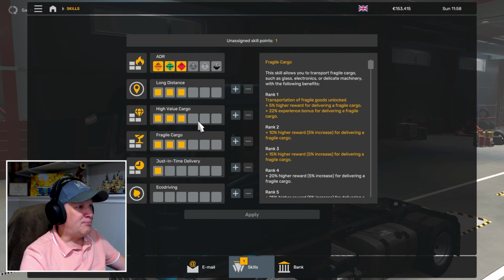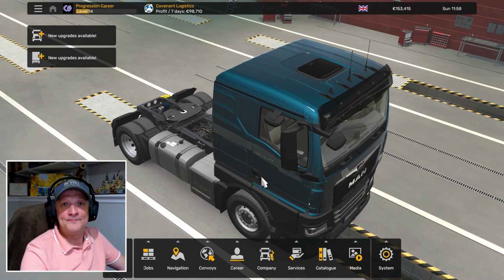Discovering Epic New Mods While Conquering Base Game Cities! | ETS2 Progression Career | Ep. 13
Today we complete the base game cities as well as install several mods, including Opentrack, Jazzy Packs, and Weather 3.1, to enhance gameplay!  All in preparation for expanding the map in our next episode with ProMods and other map mods.

Join me on this career playthrough of Euro Truck Simulator 2, building a trucking empire from scratch! In this let's-play, we will be exploring the world of ETS2 following the release schedule of the map expansions.  Beginning with the original content of the UK, Germany, and the surrounding countries.  As we complete the discovery of cities and achievements, we will move on to each DLC as it was released, starting with Going East all the way to West Balkans.  We will be keeping other mods to a minimum, with only a few installed to keep the HUD as minimal and unobtrusive as possible.  Expect a journey of all the amazing sights SCS has provided us through the years, as well as lots of interesting trivia about the things we see along the way!

GAME INFO
PC INFO
Asus ROG STRIX G16CH
Intel i7-13700KF
16GB DDR4 3200
Nvidia RTX3070
1TB PCIE G4 SSD
SteelSeries Arctis 9x Headset
Xbox Series S Controller
VIDEO INFO
Logitech c922 Pro Stream Webcam
Yeti Blue USB Mic
OBS
Adobe Premiere Pro

ETS2
ETS2 1.50